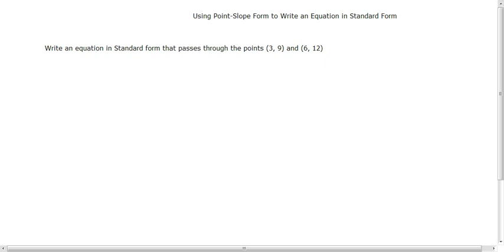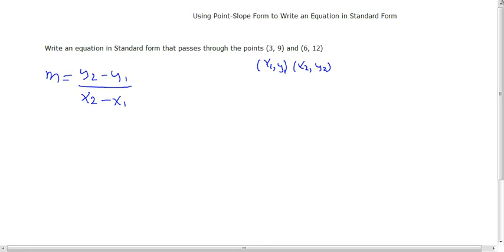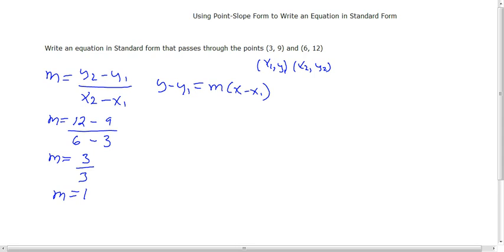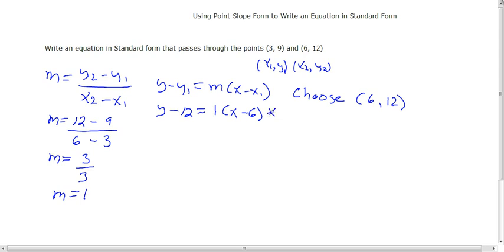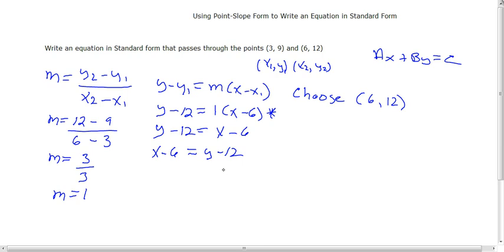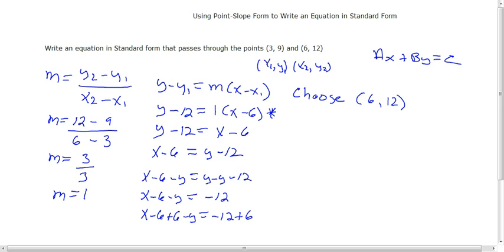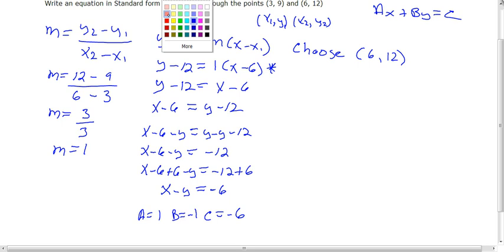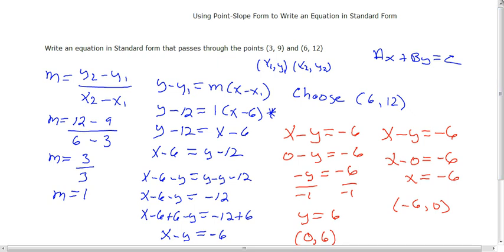Point Slope to Standard Example 2